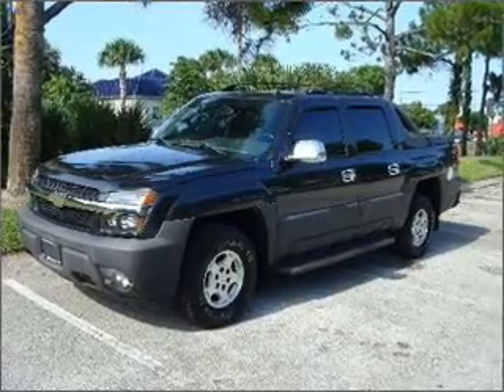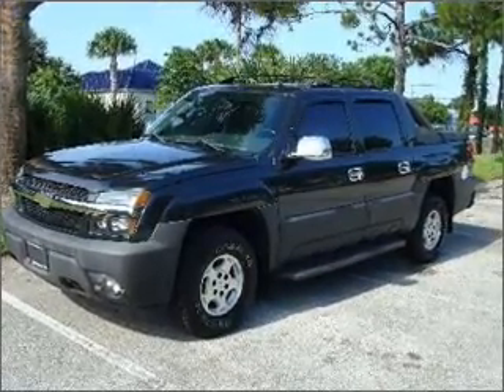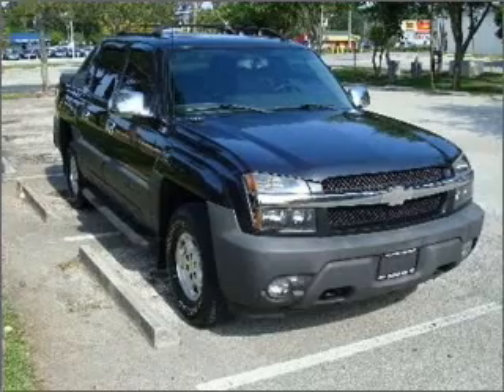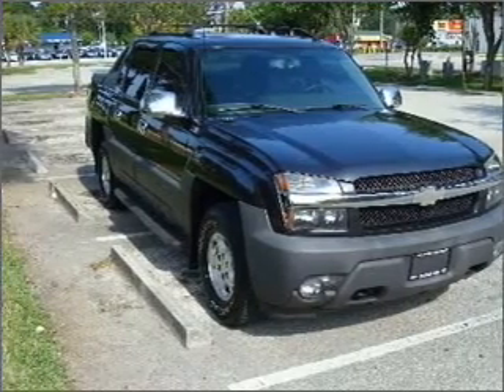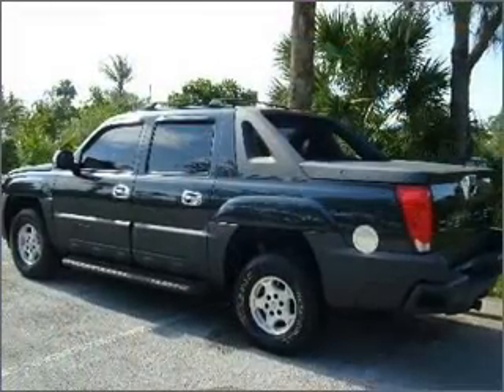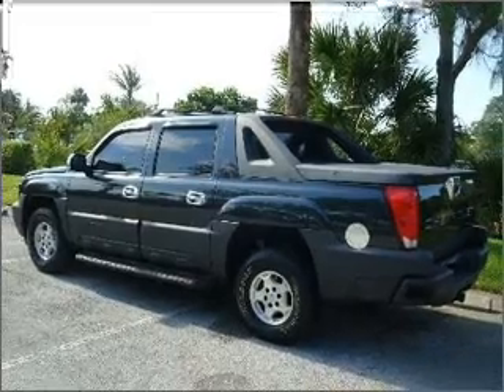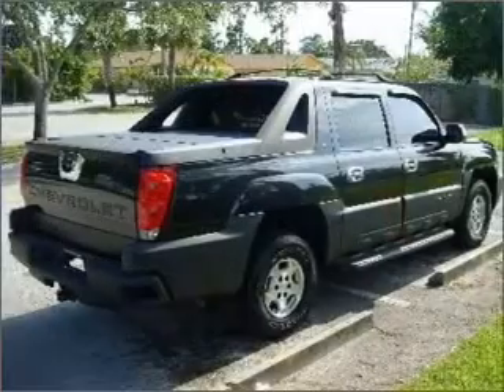2005 Chevrolet Avalanche Lake Worth FL - by EveryCarListed.com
- 2005 Chevrolet Avalanche VIN 3GNEC12Z85G184502 - from Car Match LLC by EveryCarListed.com